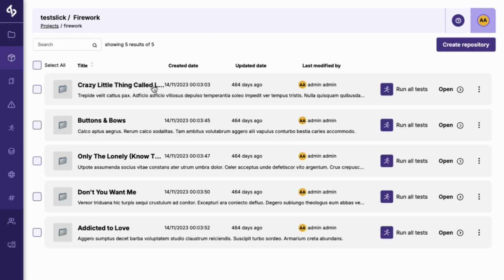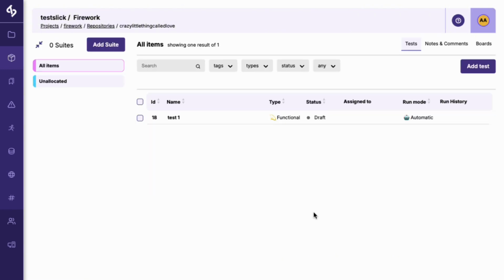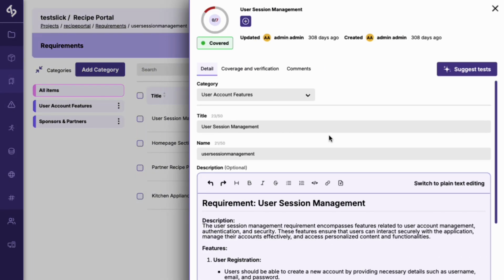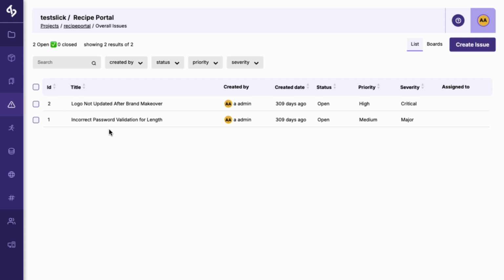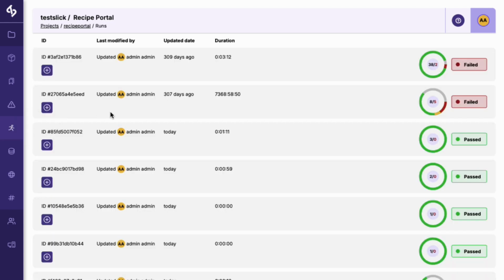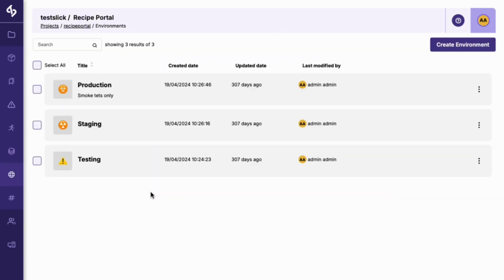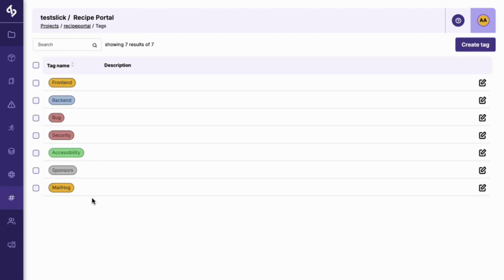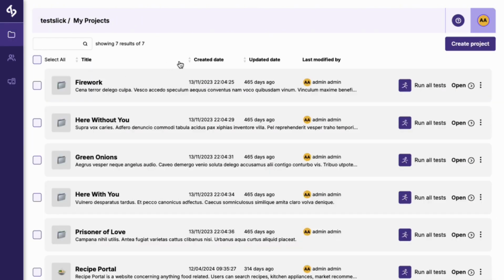Getting started: Projects, Repositories , and all that lovely organization stuff.